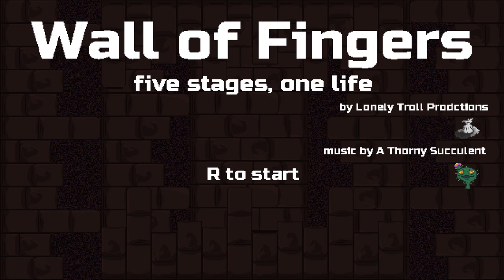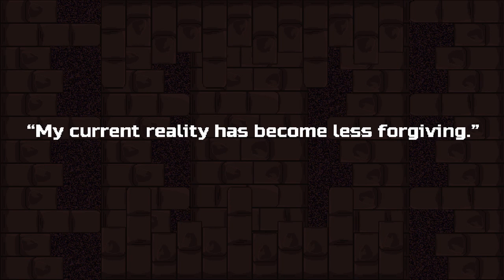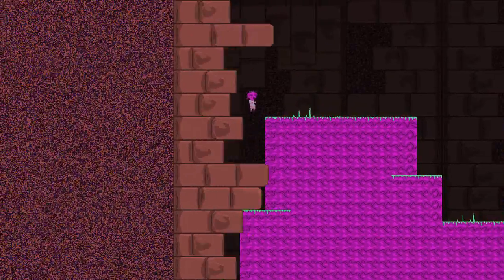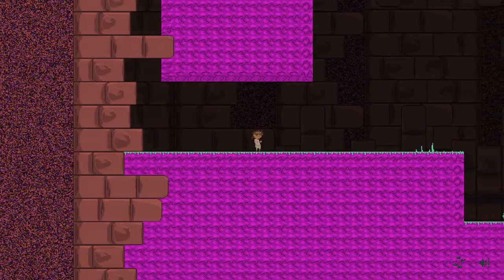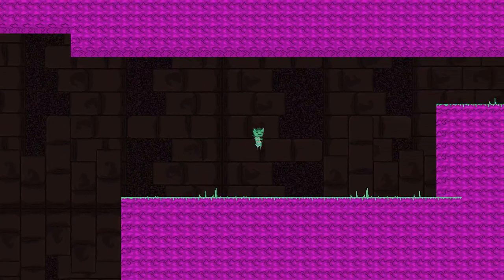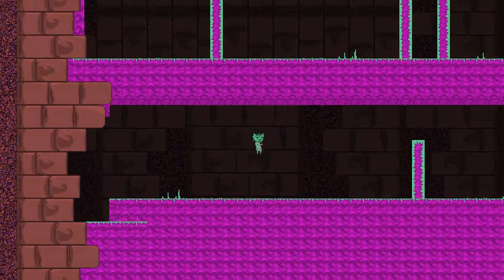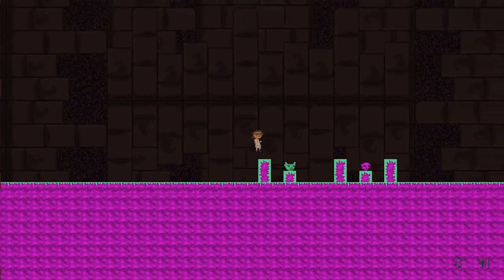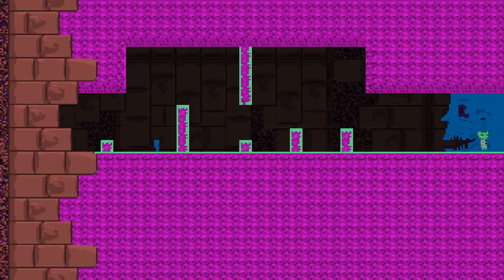Indie Impressions - Wall of Fingers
Today we'll continue our exploration of the weird and wonderful world that is the Ludum Dare 28 competition. Wall of Fingers is a perfectly accurate name for the content featured in this game created by Lonely Troll Productions in just 48 hours. We will be literally getting chased by a wall of fingers and must wear masks to augment our powers to traverse a pile of neon covered platforms and reach the goal (a strange face) before we get caught and... well I really don't know what happens. Amazingly dissonant 8-bit soundtrack created by "A Thorny Succulent".